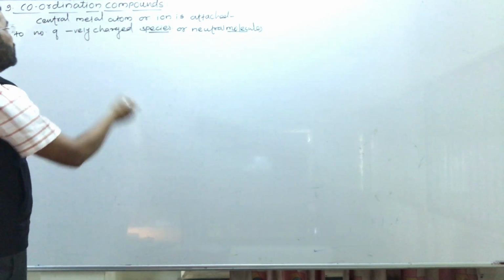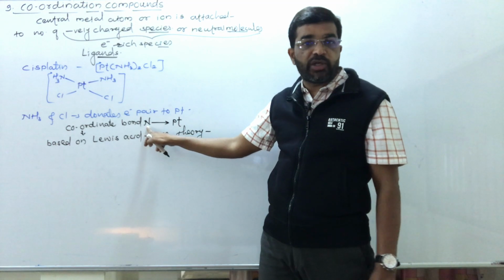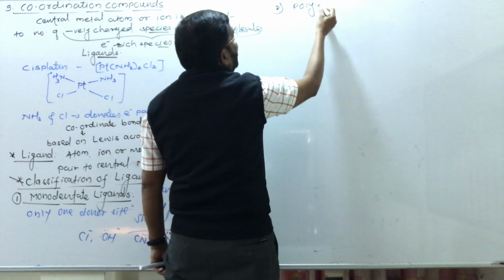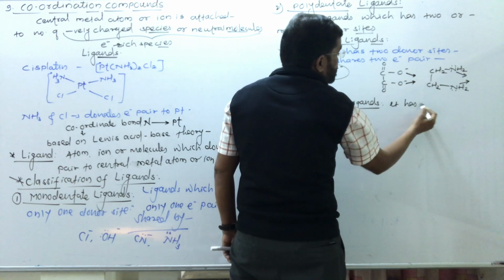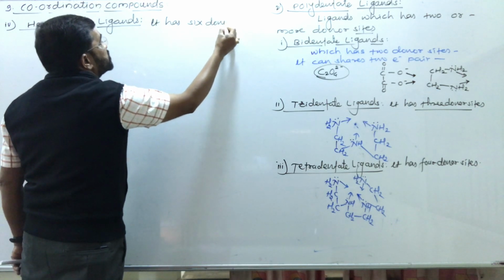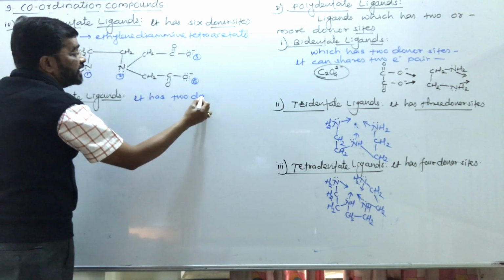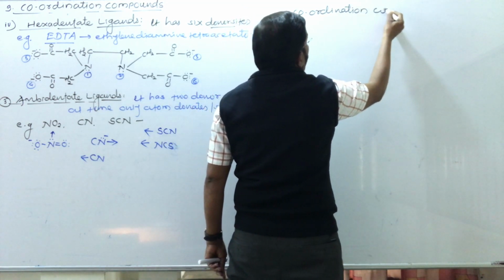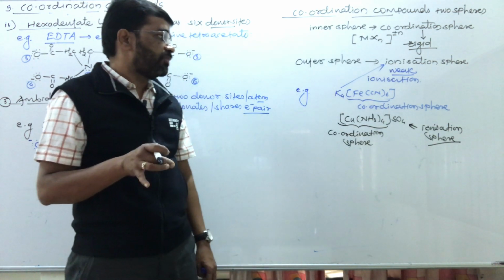Co ordination compounds- 1